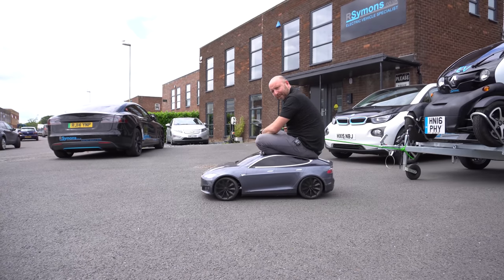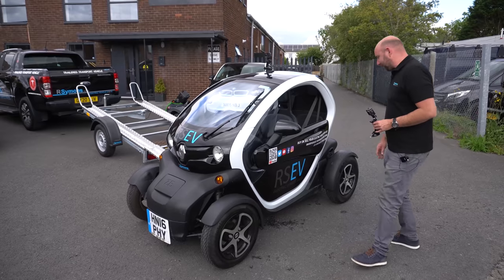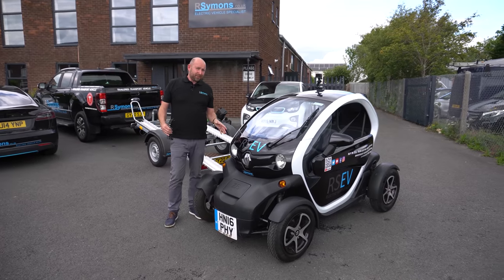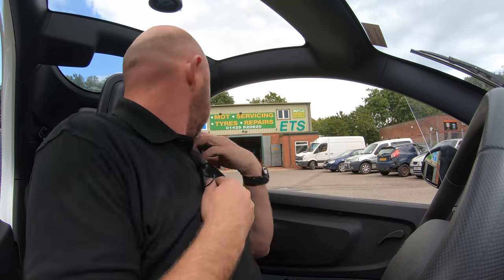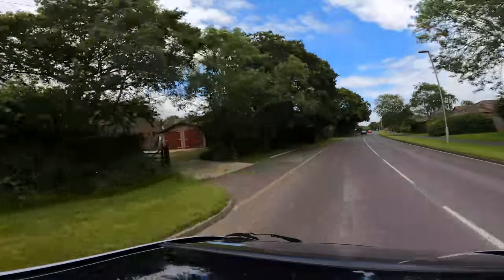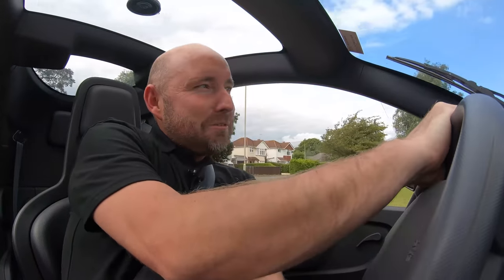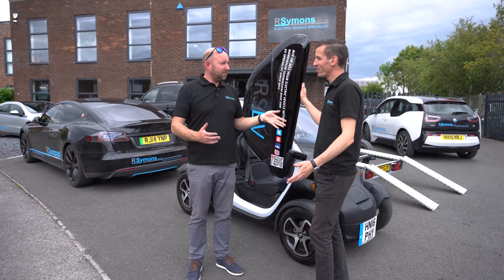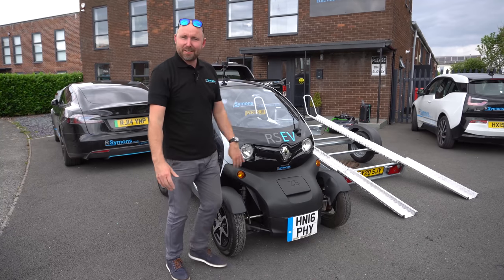Welcome to our Renault Twizy - The most fun Electric Vehicle you can buy?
Welcome to our new toy electric car - the Renault Twizy. It’s just fantastic fun!

We show you a walkaround of it and take it for a drive. But there is one must-have upgrade…. Can you guess what it is yet?

You can also see our custom trailer for it. It’s still so light even a Radio Flyer toy Tesla can tow it.